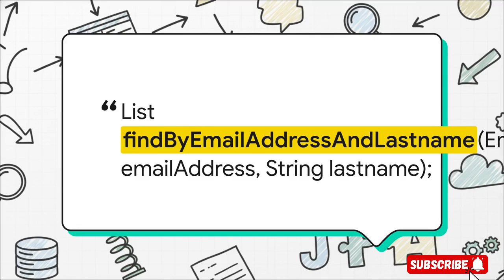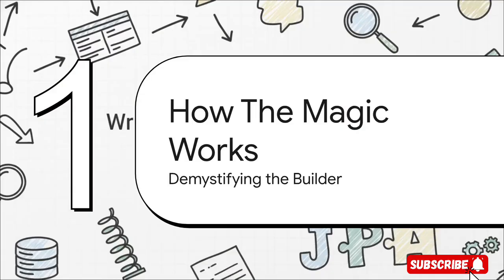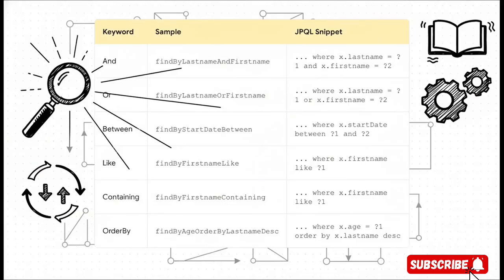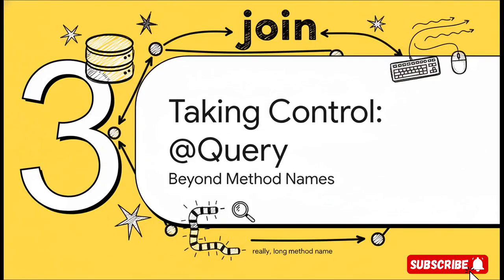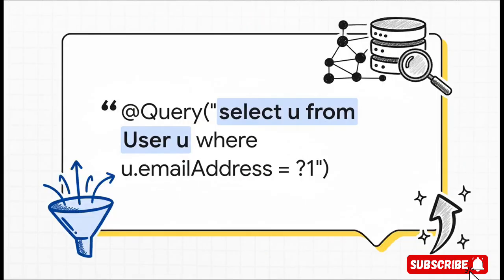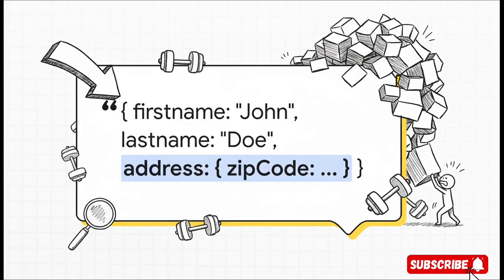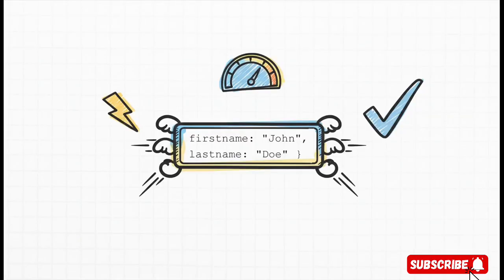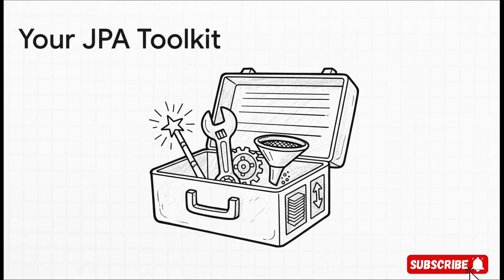Spring Data JPA: Query Method, Projections & Value Expressions Fundamentals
These technical documents outline the functionality of Spring Data JPA, focusing on the creation and management of repository query methods. The framework allows developers to derive database queries automatically from method names or define them manually using @Query annotations and JPQL. Advanced features are detailed, including asynchronous execution, pagination, and result limiting to handle large datasets efficiently. The sources also explain projections, which enable the retrieval of partial data views via interfaces or DTOs rather than full entities. Additionally, the text covers Value Expressions, which integrate SpEL and property placeholders to create dynamic, flexible query logic. Methods for scrolling, entity graphs, and modifying queries provide further control over data persistence and retrieval strategies.